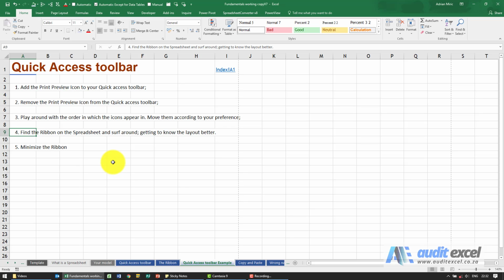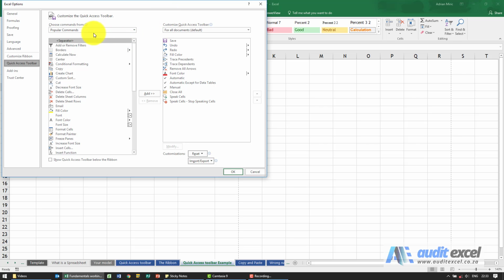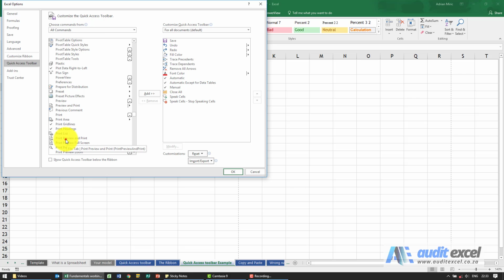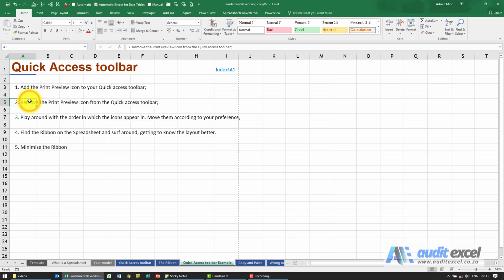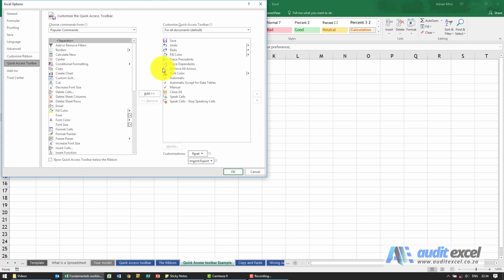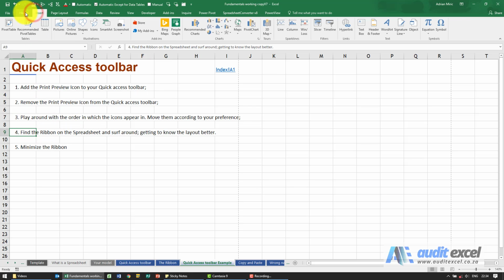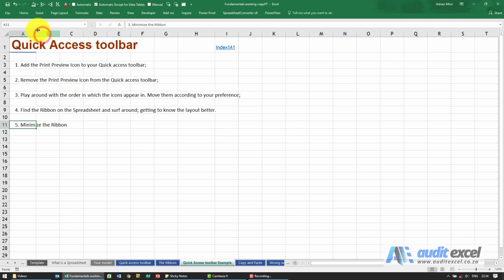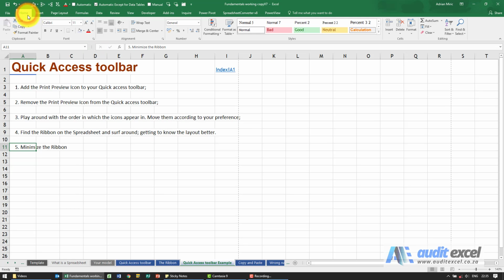Add/ Remove/ Move Quick Access Toolbar buttons in Excel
Working with your Quick Access Toolbar to have commonly used button shortcuts easily available to you in Excel.

⏲Time Stamps
00:00 Add/ remove shortcuts from the Quick Access Toolbar
00:10 Add Print Preview to the Quick Access Toolbar
00:55 Remove a button from the Quick Access Toolbar
01:10 Change the button order in the Quick Access Toolbar
01:50 Minimize the ribbon for more screen space
02:10 Shortcut to minimize/ maximize ribbon in Excel